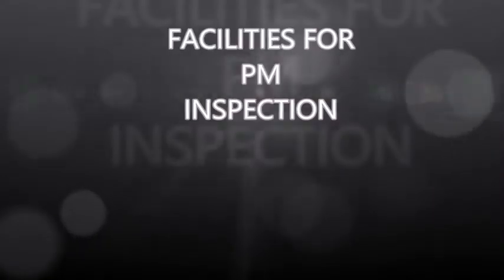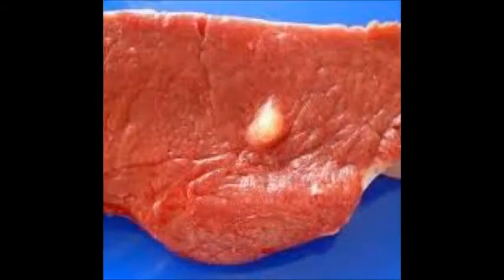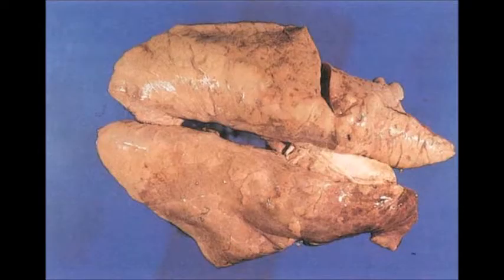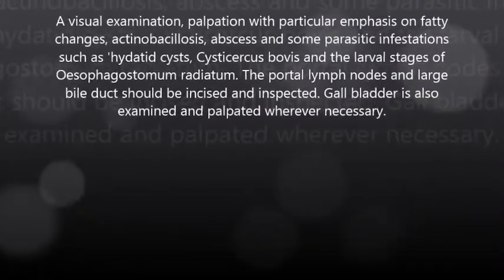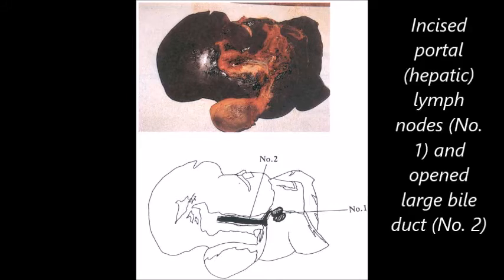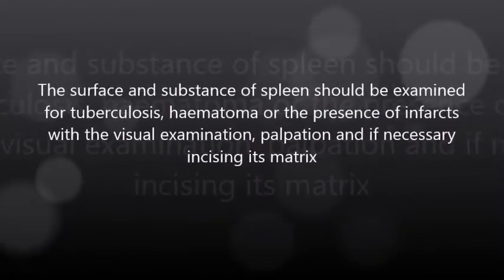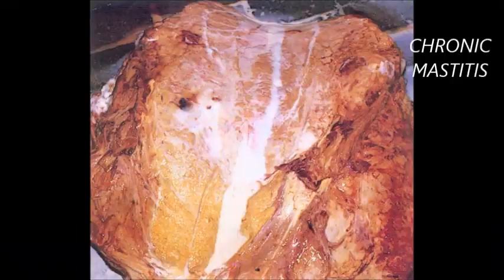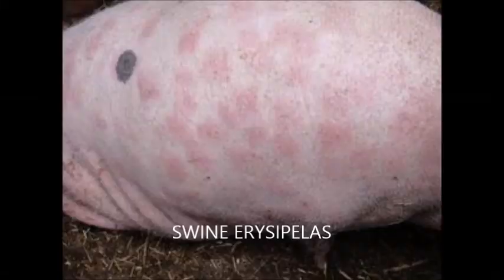Post-Mortem Inspection in Short (3.13)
Decisions during post-mortem inspection for specific conditions or diseases